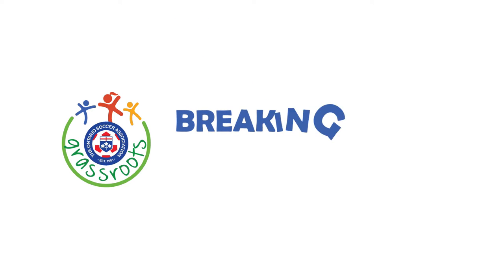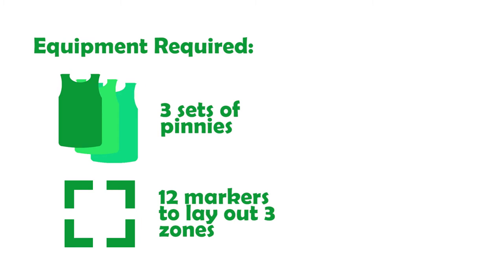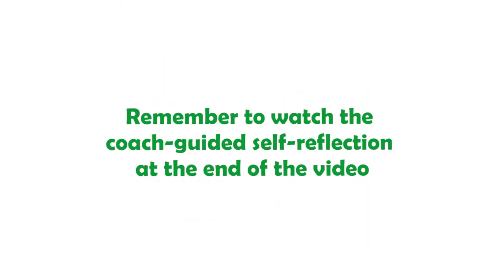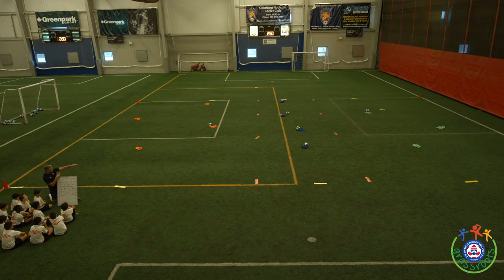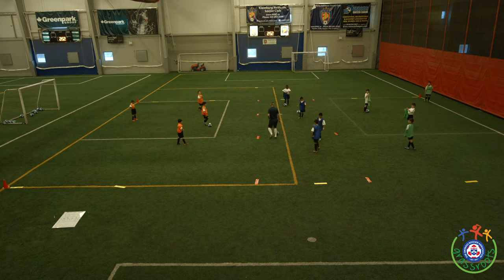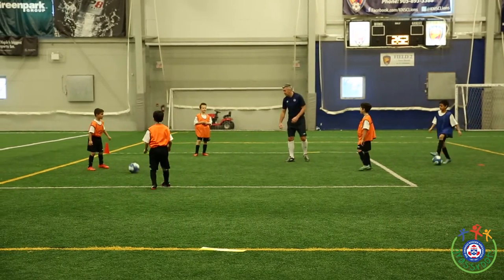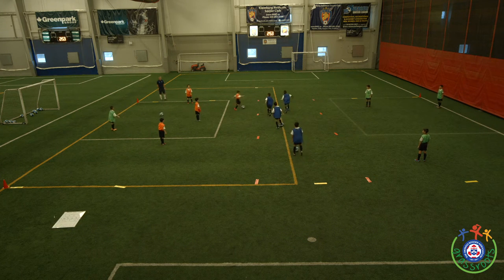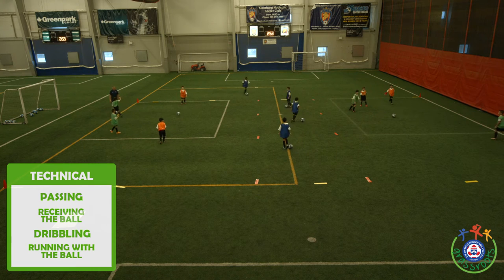HUB International Presents: Grassroots Practices - Breaking Lines (Learn to Train)